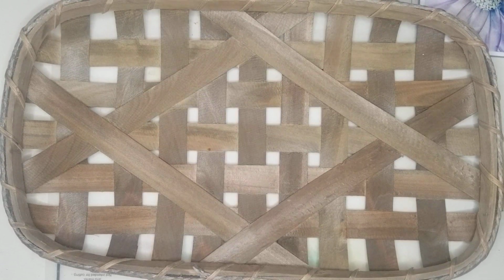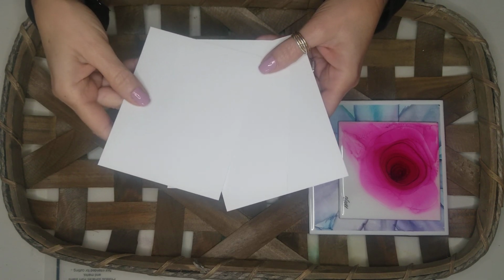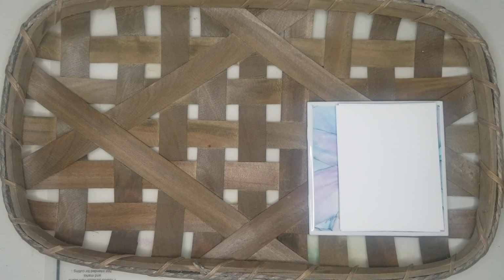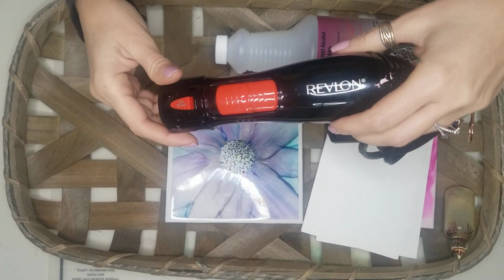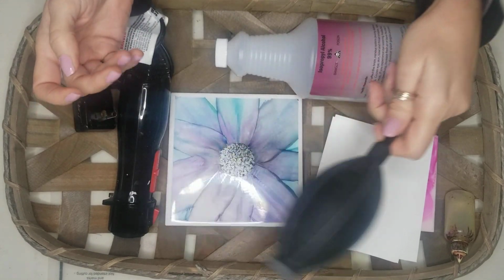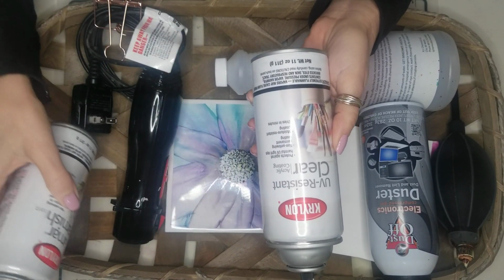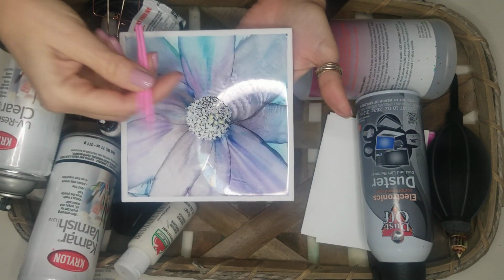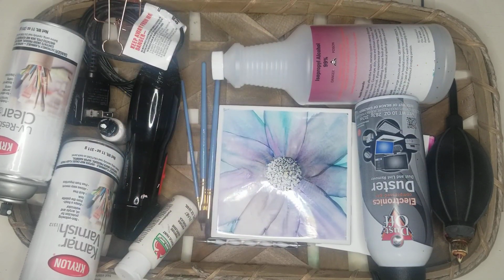#130 Supplies for the alcohol ink beginner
In this video, I show you the supplies I recommend for the alcohol ink beginner.  I also show you options, depending on how much $ you want to invest to start with.

Supply list:
INKS
*Ranger Adirondack Brights Alcohol ink 1/1oz - 3 pack
*Jacquard / Pinata Exciter pack ink - 9 assorted colors
You can use acrylic white paint or the ink listed below for your centers.
*Ranger Snow cap

ALCOHOL
*Amazon Brand - Solimo 91% Isopropyl Alcohol spray bottle - 10 fluid ounce
*Amazon brand - Solimo 99% Isoproply Alcohol 16 fluid oz

TO MOVE INK
*Ranger Air Blower Bulb
*Dust-Off Disposable Compressed Air, 10 oz Cans, 2 Pack

TO DRY THE INK
You can use an old hair dryer or the one listed below.

TO CREATE FLOWER CENTERS
*5 piece ball styluses dotting tool

TO PAINT ON
You can purchase ceramic tiles at your local hardware store or use the photo paper listed below.

TO SEAL YOUR PAINTING
*Krylon Varnish Aerosol Spray - Matte finish 11 oz
*Krylon UV Risistant Aersol Spray - Matte finish 11 oz

BRUSHES
*10 Piece Round Pointed tip nylon hair brush set